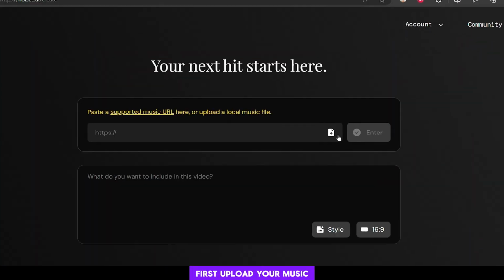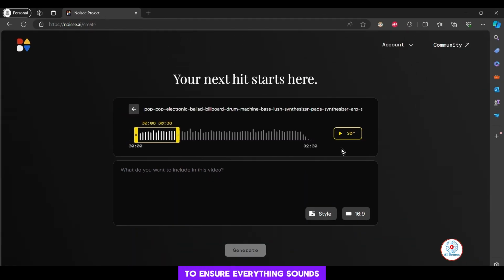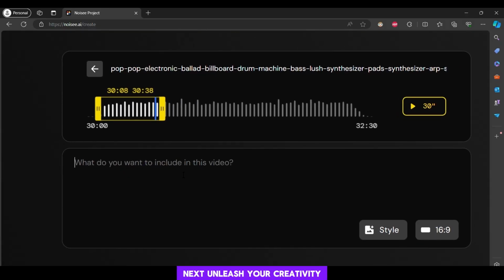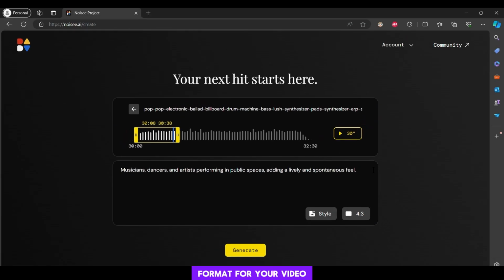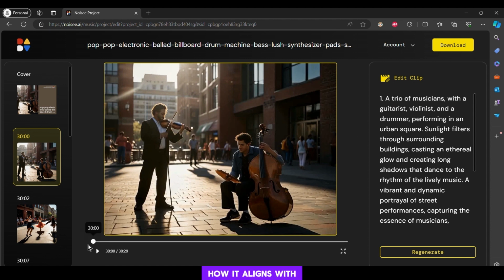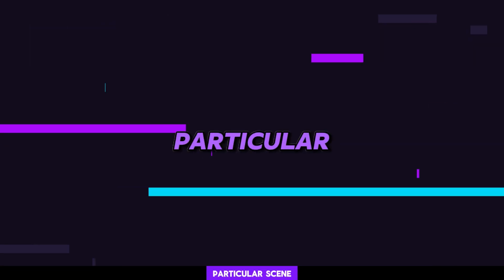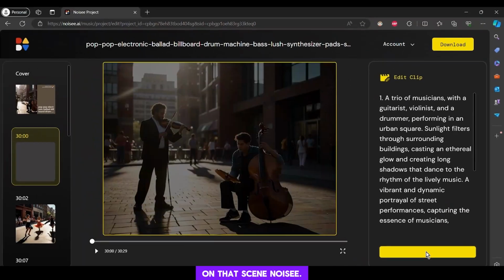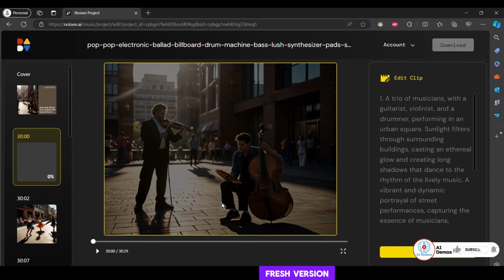Transforms Music Into Captivating Video Noisee.ai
In this AI Demo, discover how Noisee.ai transforms your music into visually stunning videos effortlessly.

⏹️ Steps : -

◉ Upload : -Start by uploading your music file.
◉ Visualize : -Enter a prompt describing your desired visuals.
◉ Choose Format : -Select the right video format.
◉ Generate : -Click 'Generate' and let Noisee.ai create your video.
◉ Adjust : -Preview and regenerate scenes as needed.
◉ Download & Share : -Download your video and share it globally.

Transform melodies into captivating videos effortlessly!